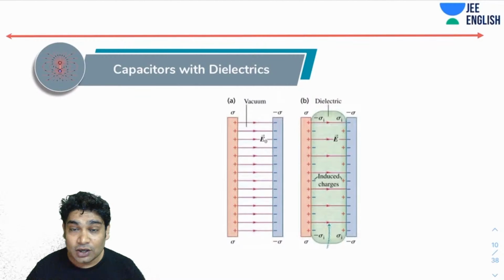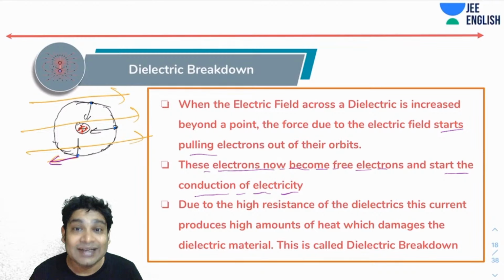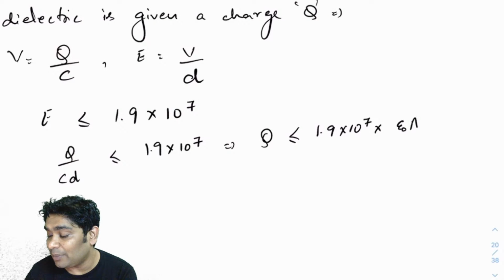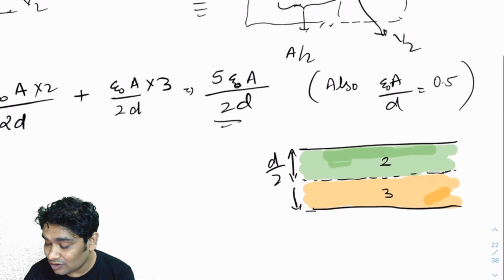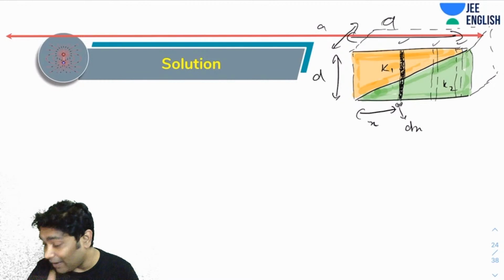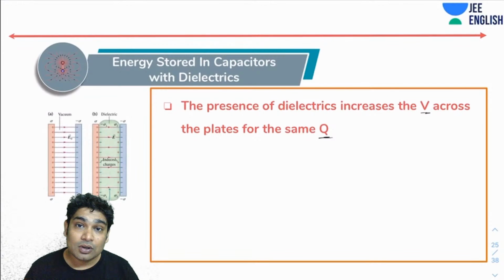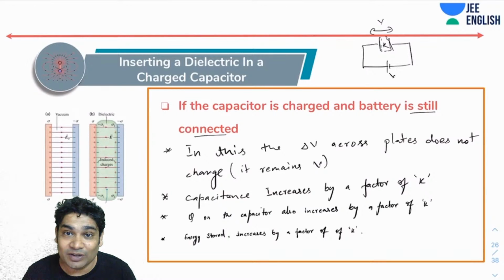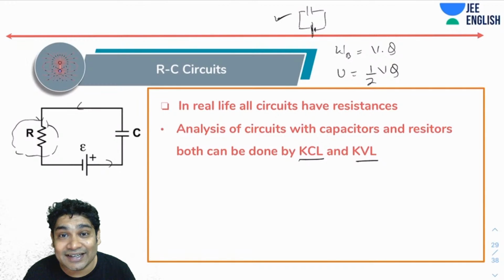Capacitors | Electrostatics - 16 | JEE 2021 | Physics | Unacademy JEE English | Rohit Dixit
PDF Notes -

Unacademy JEE English brings you a Physics session to prepare you for JEE Mains 2021. In this session, Rohit Dixit will be discussing the concept of Electrostatics with emphasis on Capacitors and tips & tricks to solve questions and will help you revise the topic according to JEE Mains 2021. Watch this video to know some of the best shortcuts to solve JEE Mains question paper.

Unacademy Subscription Benefits:

1. Learn from your favorite teacher
2. Dedicated DOUBT sessions
3. One Subscription, Unlimited Access
4. Real-time interaction with Teachers
5. You can ask doubts in a live class
6. Limited students
7. Download the videos & watch offline